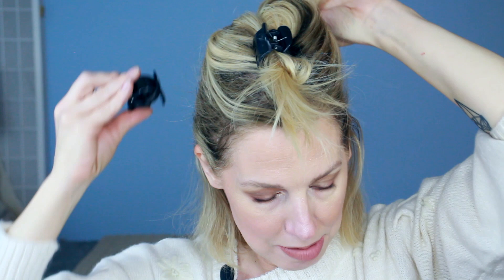L'ANGE DUO 360 STYLER | tutorial | second day hair| frugieblog💋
Texture Spray
Living Proof Style Cream

code frugieblog25